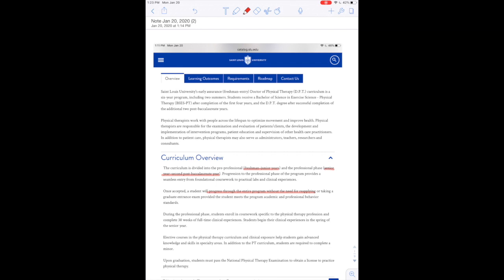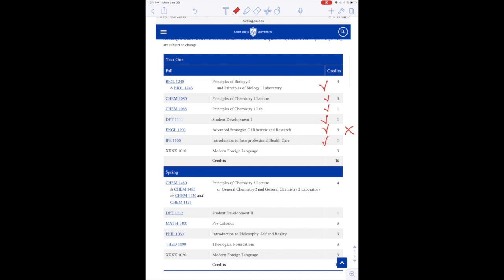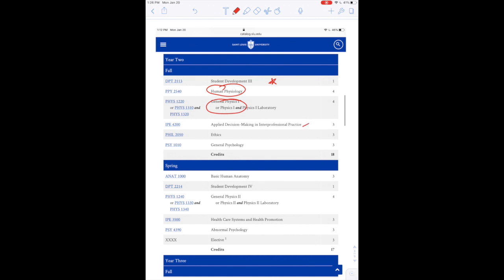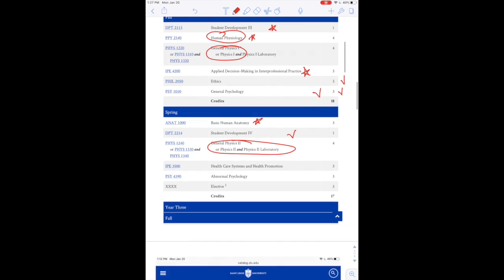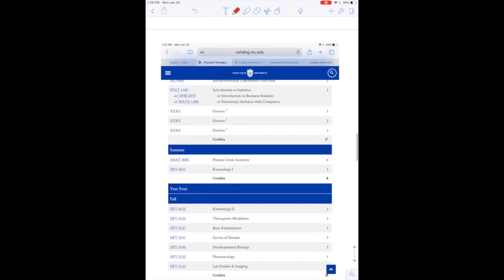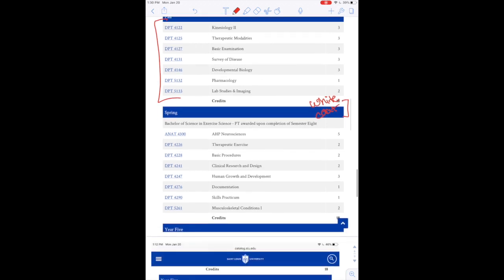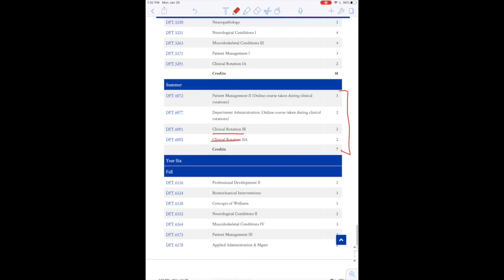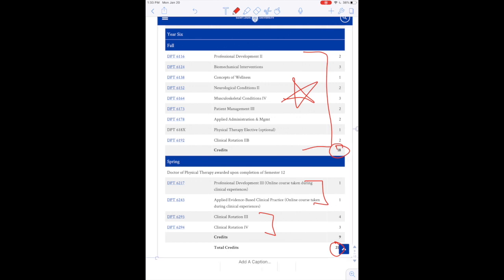Let's Talk Curriculum! | 2 PT's Perpective | Smith PT & RA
Dana and Maddie talk curriculum! Maddie gives an overview of the classes she will be taking at SLU, while Dana gives us a rundown of the similarities and differences between her education and Maddie's.